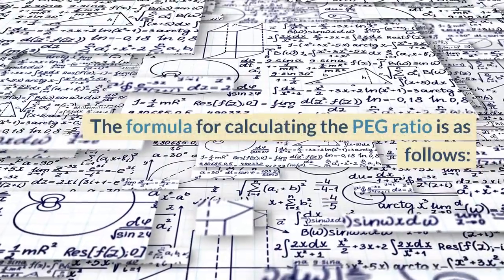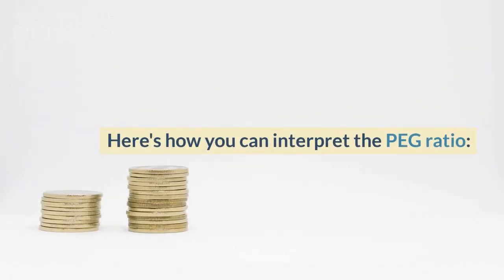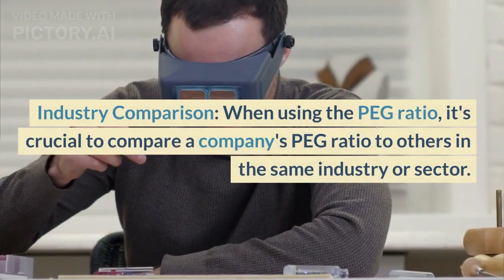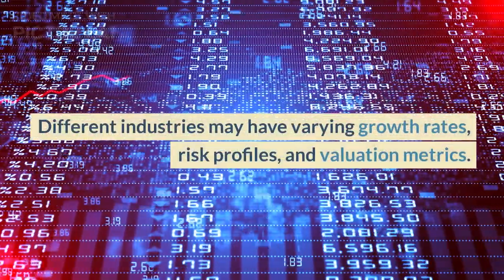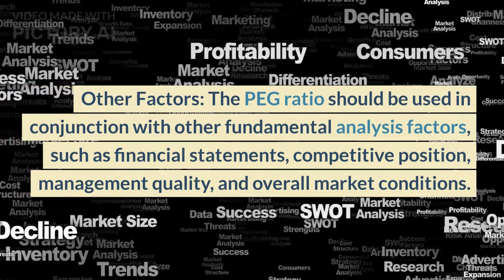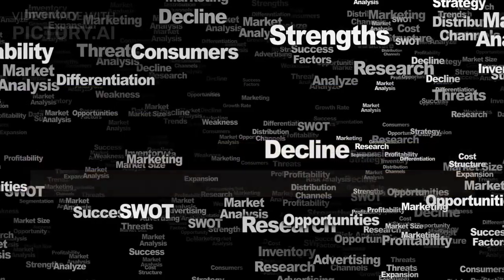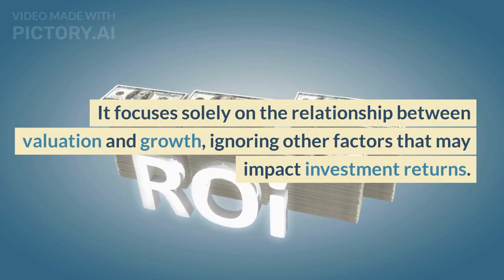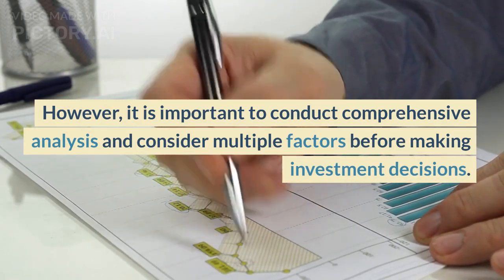PEG Ratio Explained Stock Market | Must use for Positional & long Term Investing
What is PEG ratio and how much it is important for long term investors or positional trade.